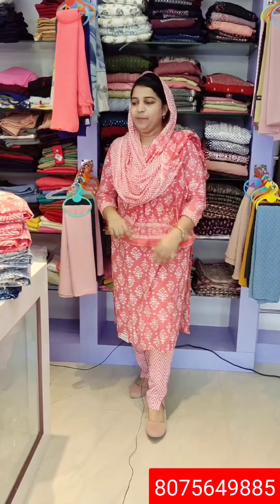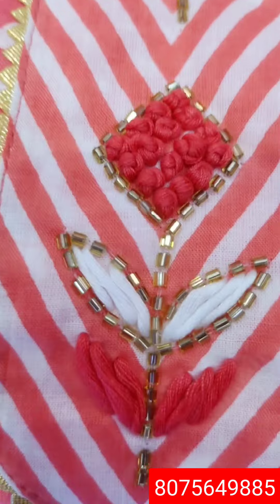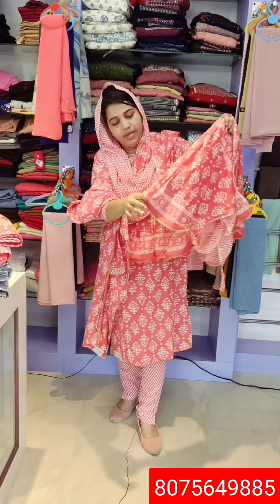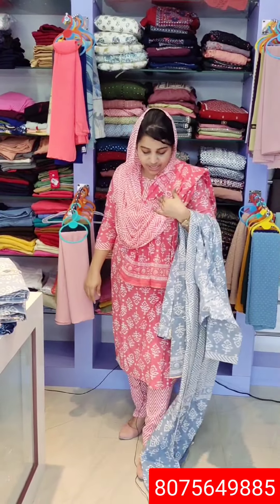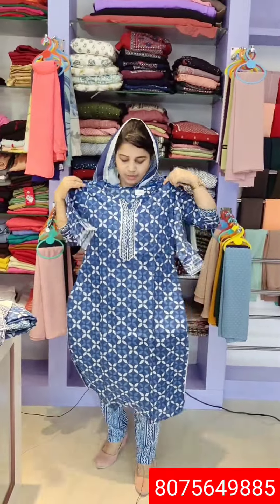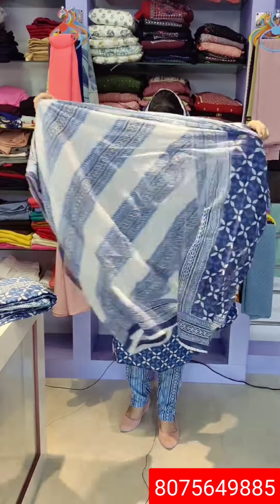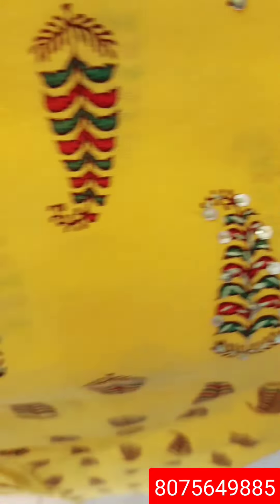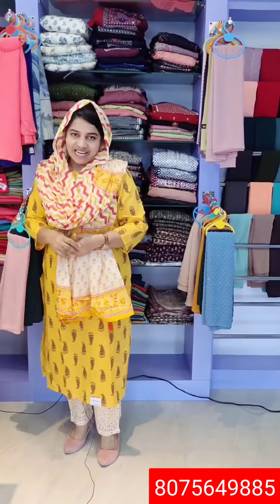അടിപൊളി കോട്ടൺ ചുരിദാർ കളക്ഷൻ 🔥🔥8075649885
shop address
lavender designhub
attupuram
vadakkekad
thrissur